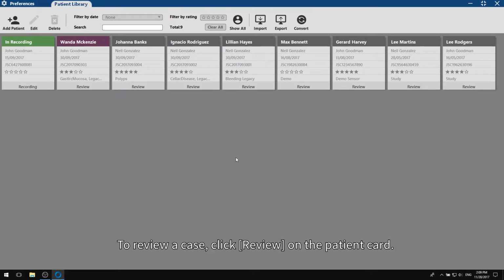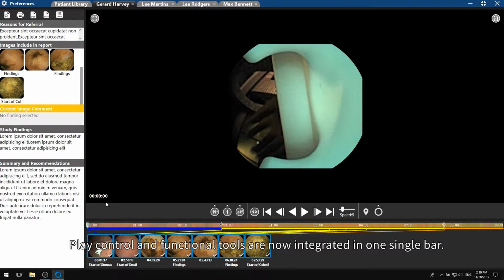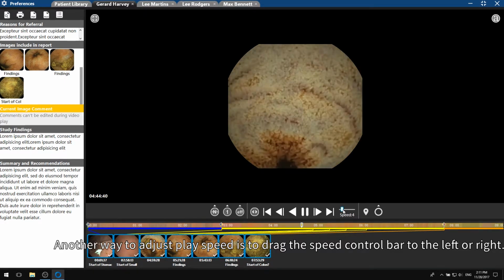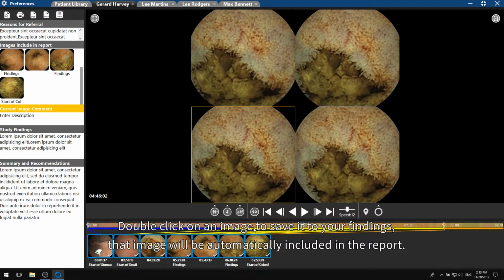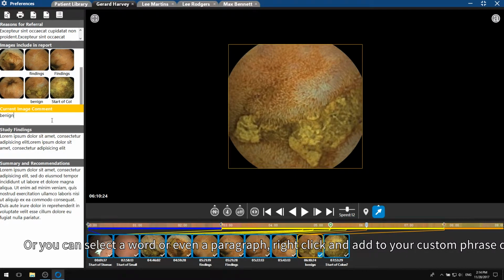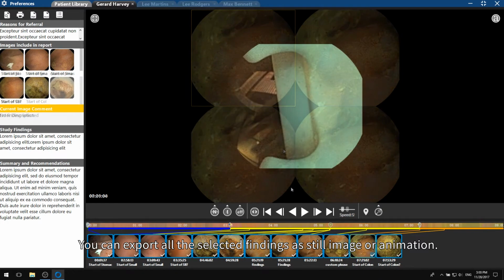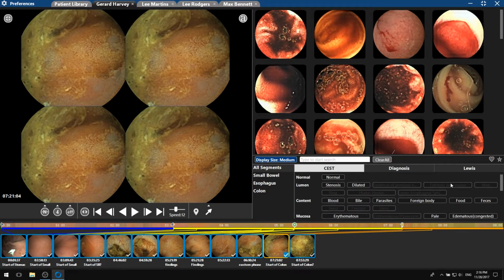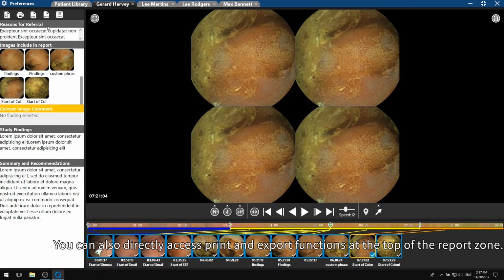OMOMCapsule2 Video Tutorial 04 Review Atlas Report